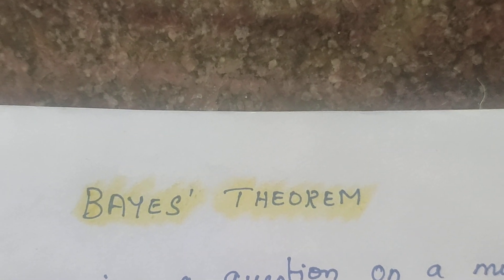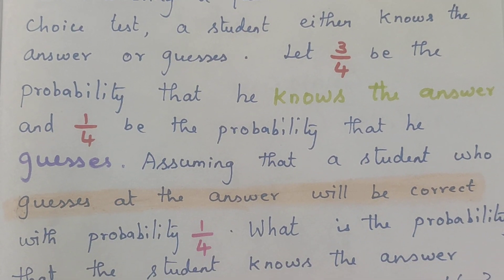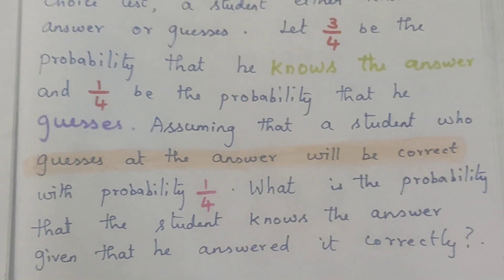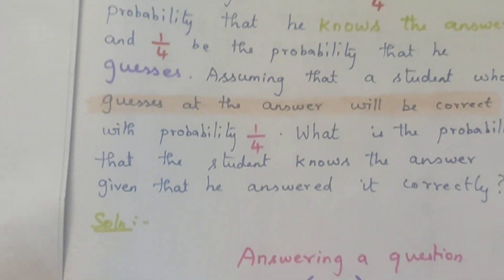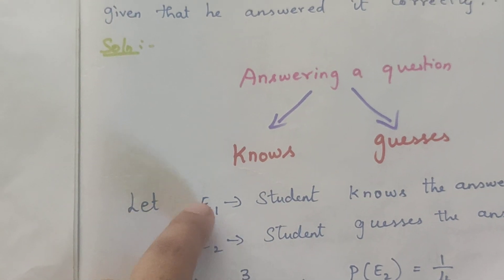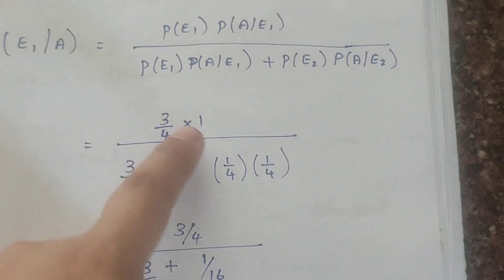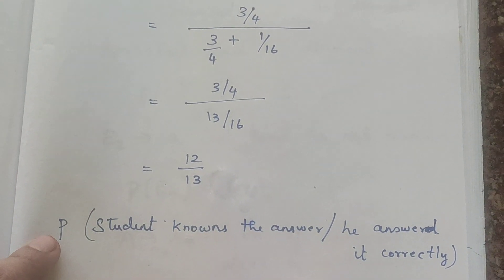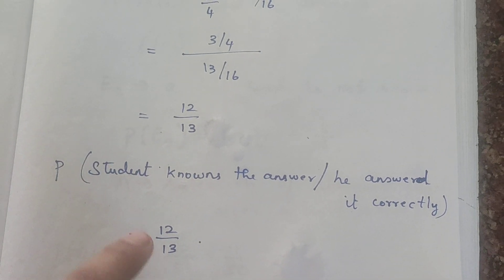BAYES' THEOREM ( Explained in Tamil using examples) video 2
Hello everyone, in this video let's see the explanation about Baye's Theorem using interesting situation and explanation in Tamil.

Chapter Name: Probability